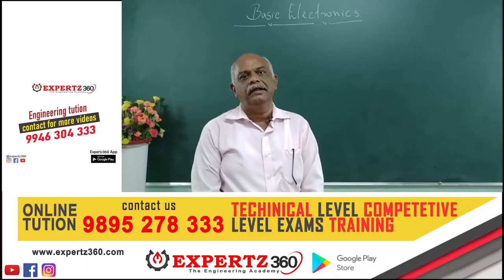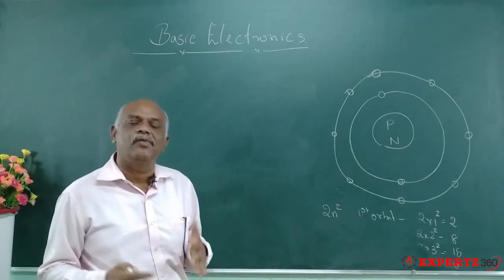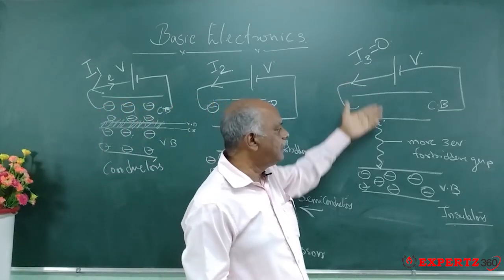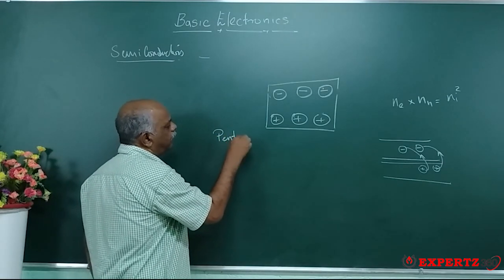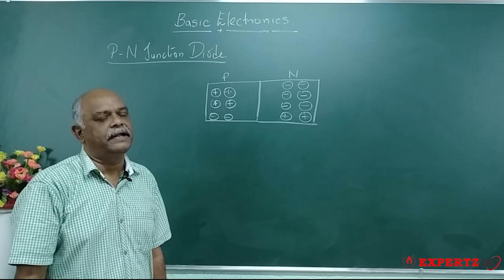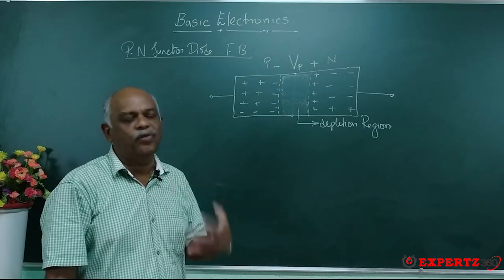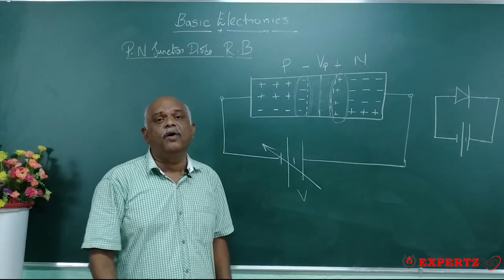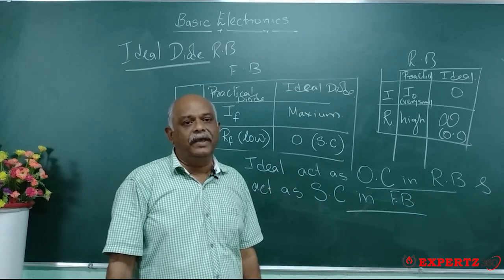ENGINEERING | BASIC ELECTRONICS PART-1 | EXPERTZ 360 | ONLINE CLASS | contact for more videos